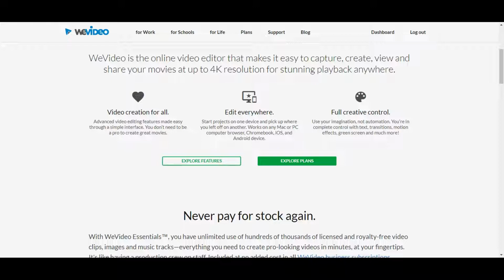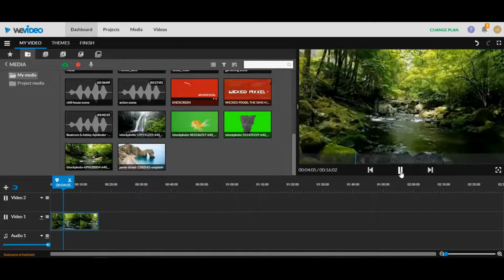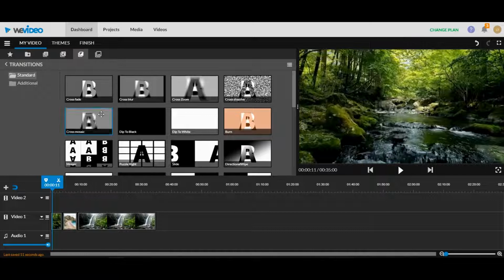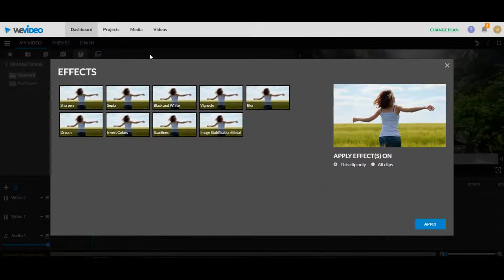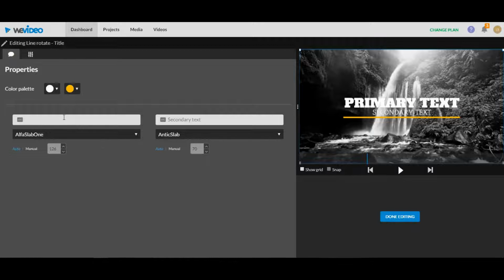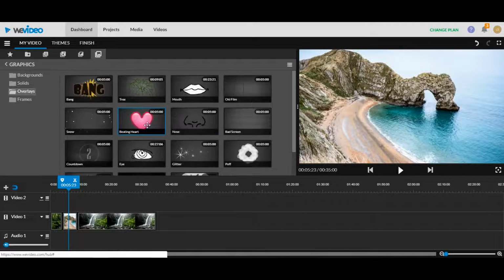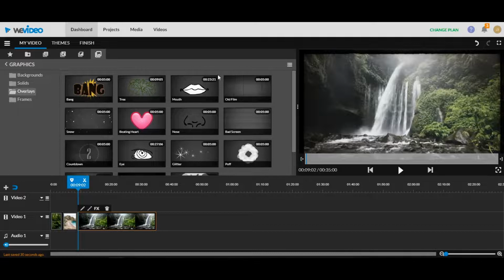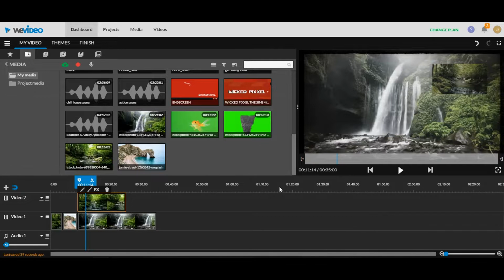WEVIDEO TUTORIAL 2019 | HOW TO EDIT VIDEOS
TIMESTAMPS:
0:00  INTRODUCTION TO WEVIDEO
0:44  LOGIN AND CREATE NEW PROJECT
1:35  HOW TO UPLOAD VIDEOS, IMAGES, AND AUDIO CLIPS
2:28  HOW TO ADD MEDIA TO THE TIMELINE
3:05  EDITING WITH WEVIDEO
4:41  MENU OPTIONS
5:07  INTRODUCTION TO TRANSITIONS
7:15  HOW TO ADD FX TO CLIPS
8:21  HOW TO ADD TEXT TO CLIPS
10:43  HOW TO ADD AND EDIT AUDIO
11:41  HOW TO ADD GRAPHIC OVERLAYS
13:05  HOW TO USE A THEME
14:39  HOW TO USE GREEN SCREEN CLIPS
16:43  HOW TO CREATE PICTURE IN PICTURE
17:18  HOW TO PUBLISH YOUR VIDEO

(HELP US CREATE BETTER CONTENT)